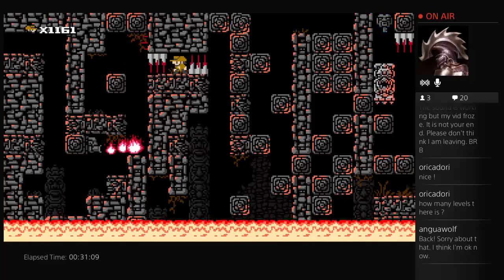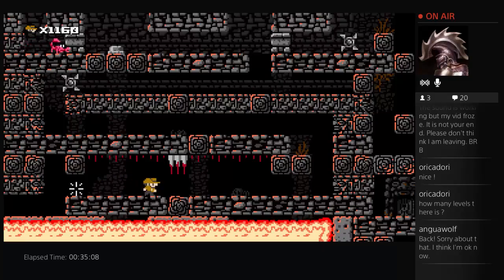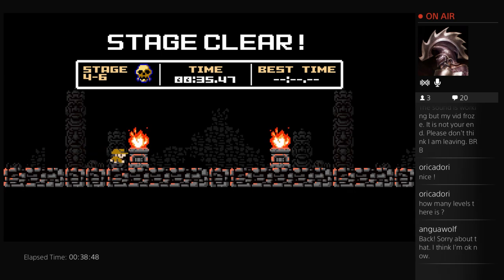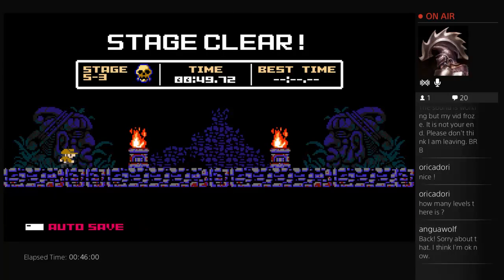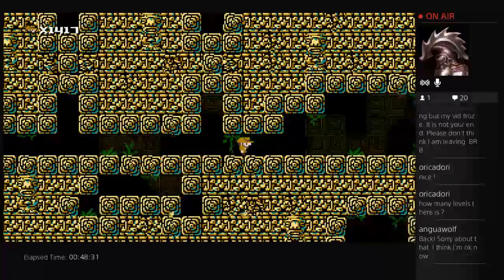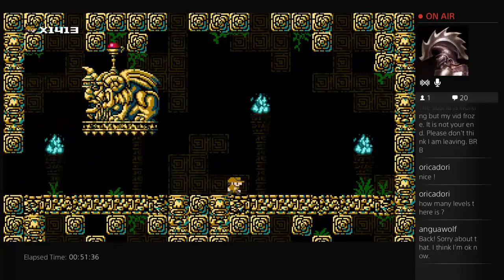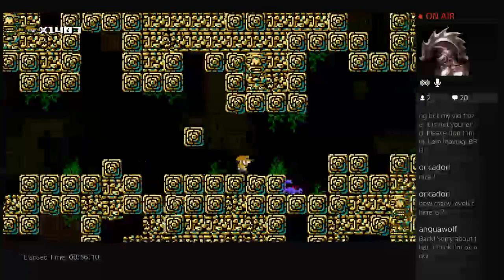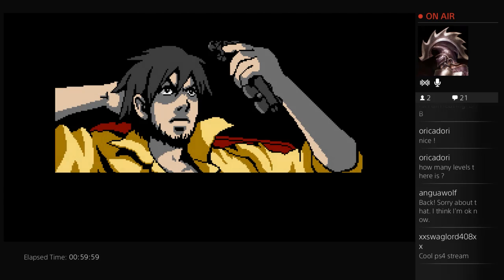1001 Spikes Speedrun (2/4)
Part 2 out of 4:
A speed run of the main game mode on 1001 spikes of myself, after already being familiar with the game from 100% it on both PS4 and Vita.

This was streamed live via twitch and uploaded from an automatically created broadcast archive